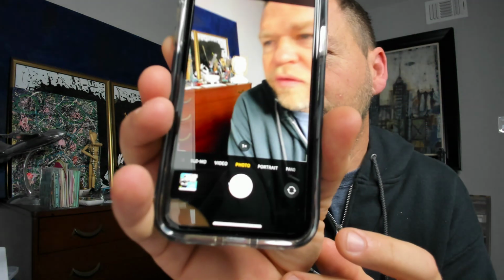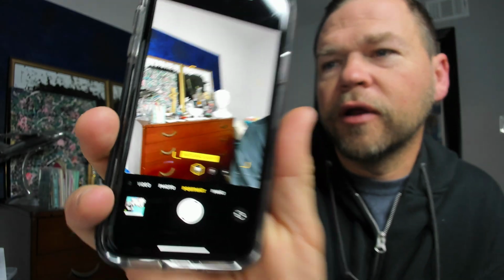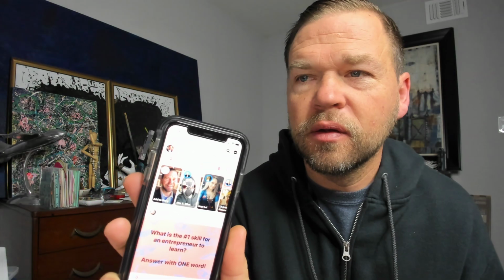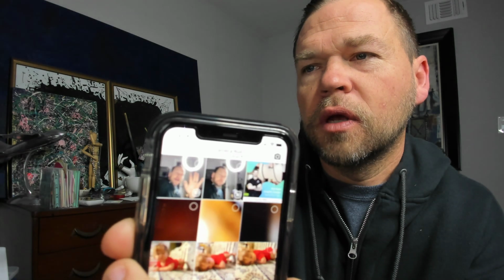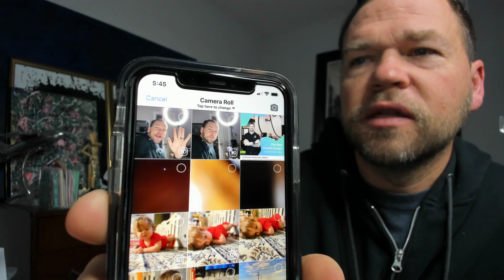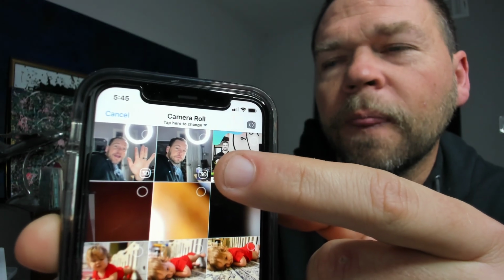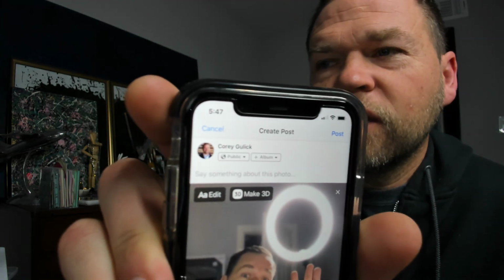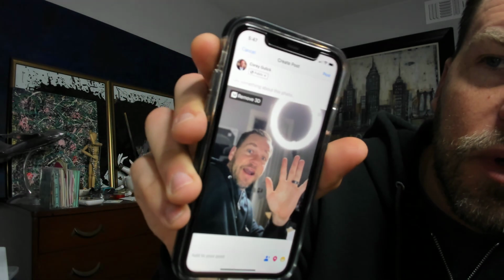How to Make a 3D photo on Facebook post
In this video I show you how to turn a regular photo into a 3D photo to post on Facebook.
You must have the "portrait" option on your camera and I believe its for iphone 11's or newer.
Make sure to join my Facebook group for the latest up to date trainings and ask me questions live during my live streams.